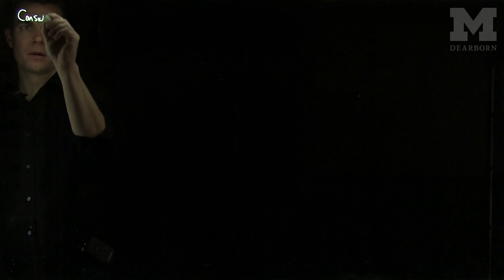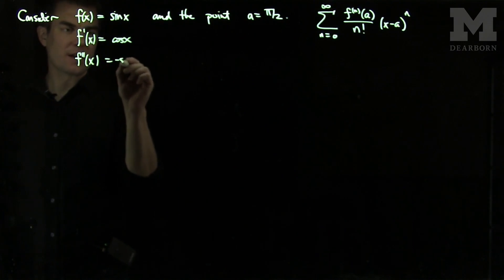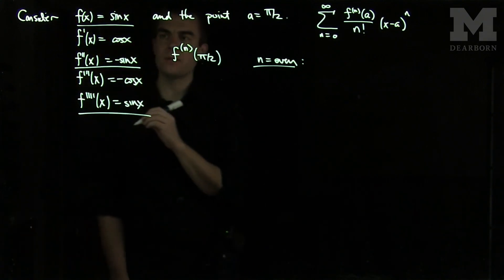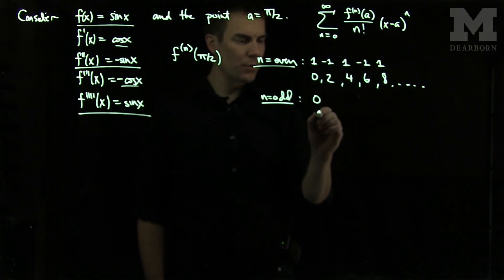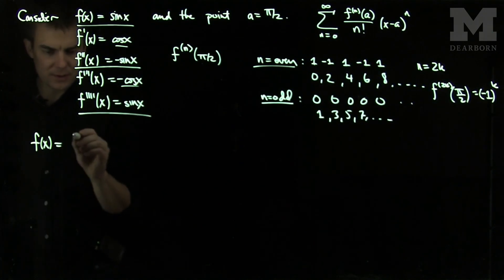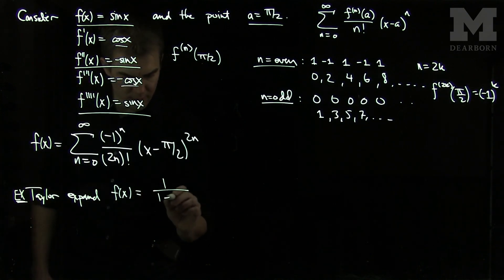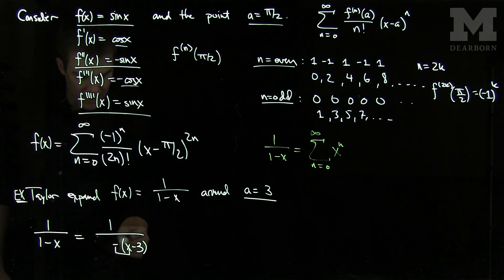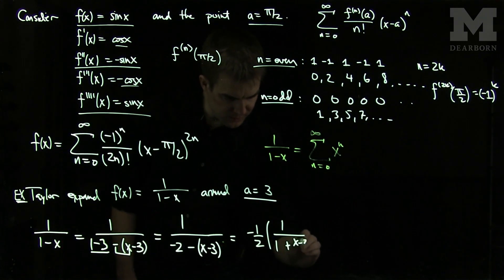Taylor Series Around Non Zero Points: Examples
We give examples of finding the Taylor expansion of functions around a non-zero point. We give examples of finding the Taylor series of functions about a point which is not zero.